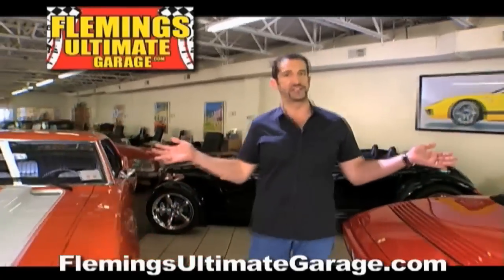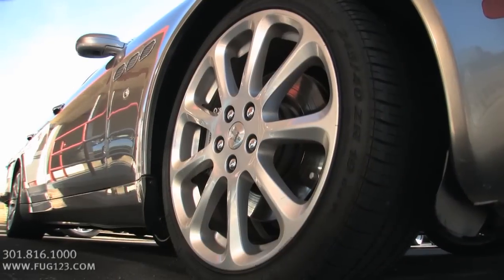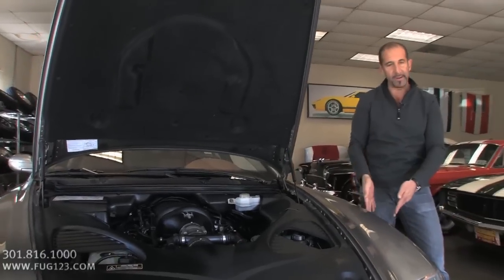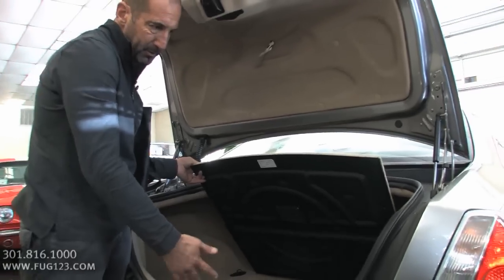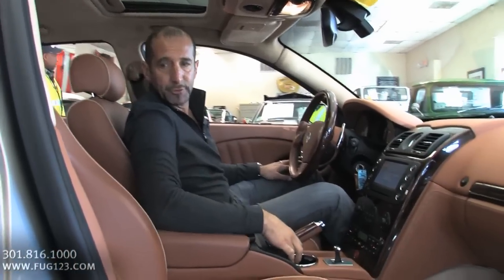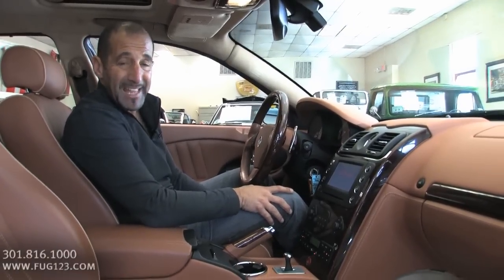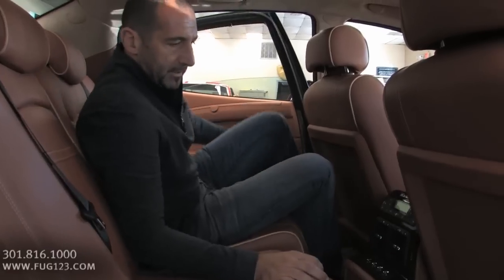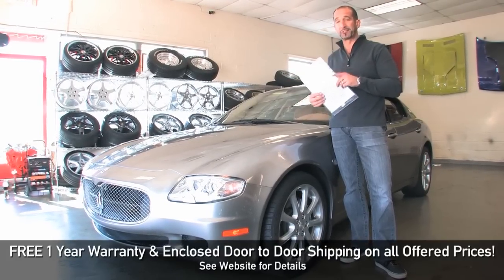2007 Maserati Quattroporte for sale with test drive, driving sounds, and walk through video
Hand built Italian exotic with daily reliability, 4.2 liter alloy V-8 w/ red valve covers @ 400hp, automatic or manual 6-speed trans w/ paddle shifters, extra cost Grigio Silver metallic paint, dark tan Italian full leather interior w/ contrasting beige piping & stitching, power heated front and rear seats, power sunroof, 19" factory alloys w/ Pirelli P-Zero's, factory navigation, front & rear parking sensors, extra cost wood and leather steering wheel, Bose Hi-Fi digital sound w/ CD changer, keyless entry/alarm, Xenon HID headlights, climate control w/ multi-cabin filters, 10K rpm tach & 200mph speedo, original MSRP $126,000.